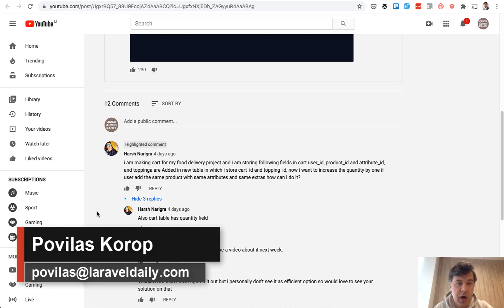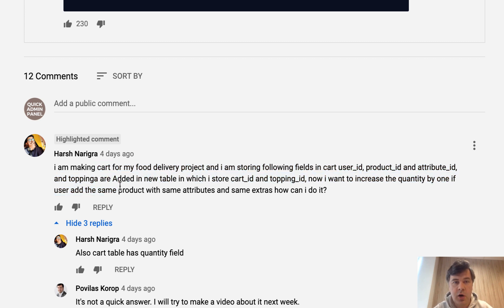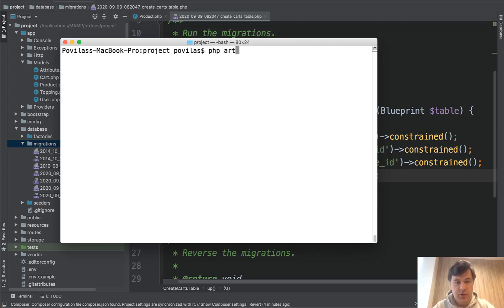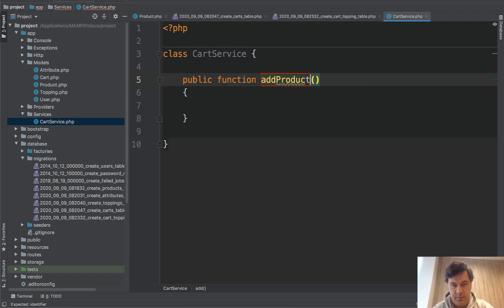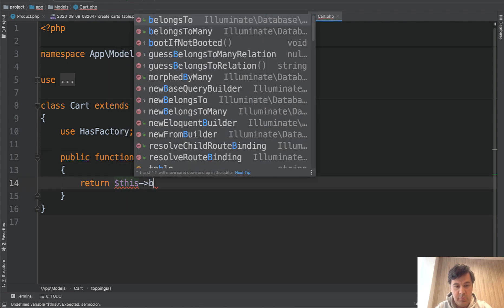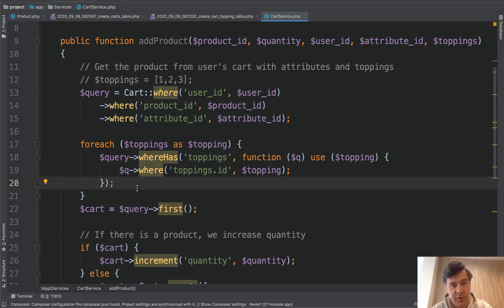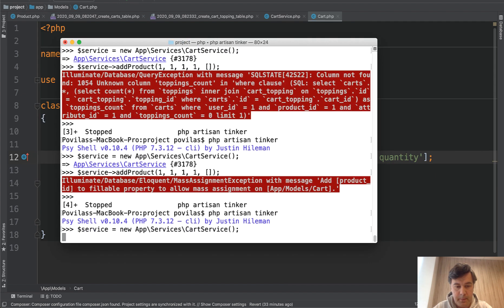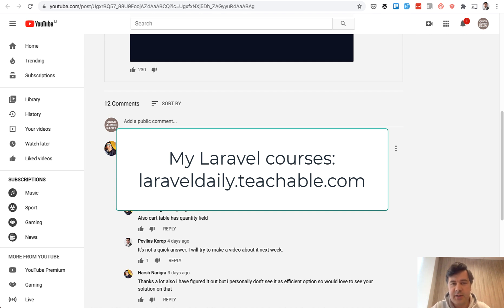Eloquent: Filter Pivot by Array of Records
In this video, I'm answering a question from a Youtube comment, also showing you "behind the scenes" of preparing a demo Laravel project from scratch. BTW, my first local Laravel 8 project!